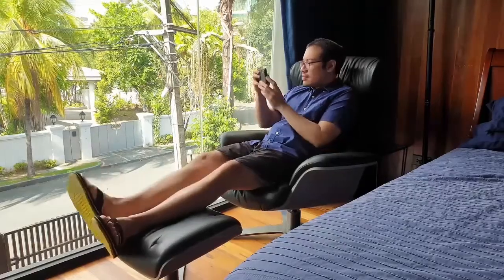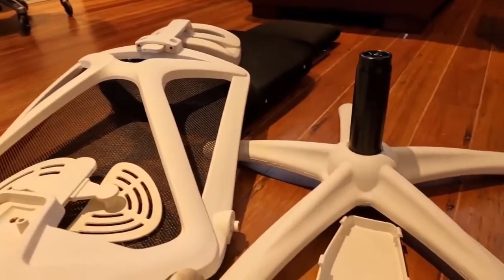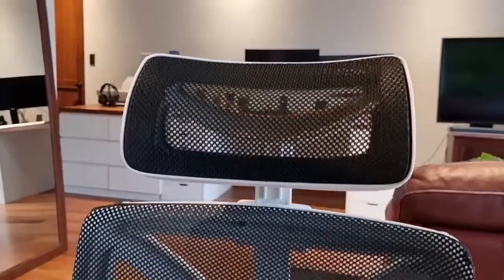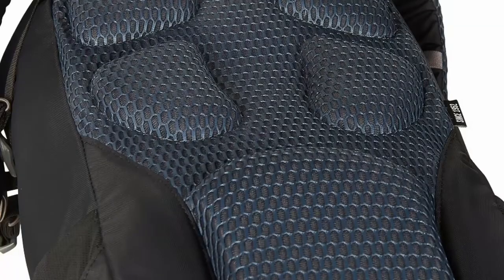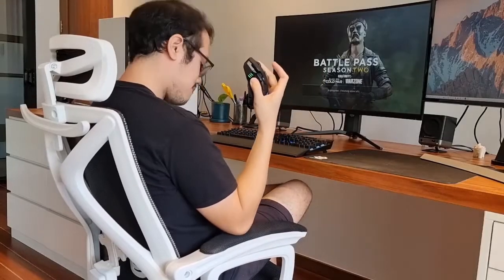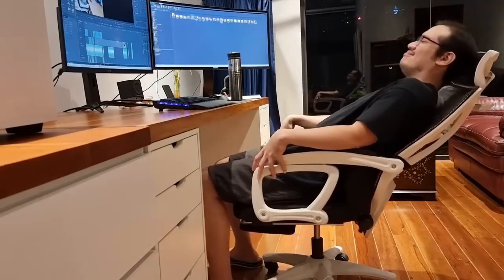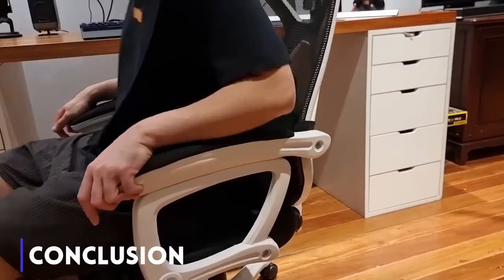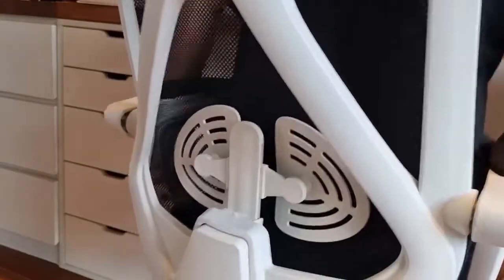Lazada Budget Gaming Chair Review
In this video we will review the Qoncept Ethan Chair. It is an ergonomic office/gaming chair that can be bought on Lazada. This chair is an amazing value for money because unlike other office/gaming chairs it is not extremely expensive. It is a great deal if you are on the lookout for a chair to use in your home office. Lastly quick posture check! Since most places are working from home it is important that we remember to stand up and walk once in a while. Stay safe everyone!

*see video review for thoughts